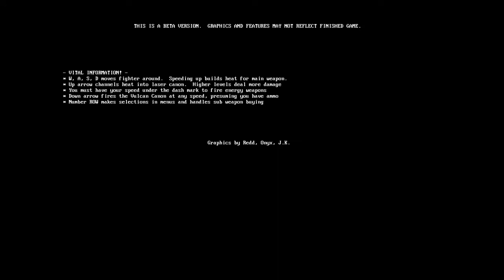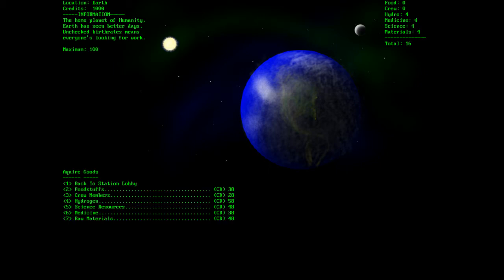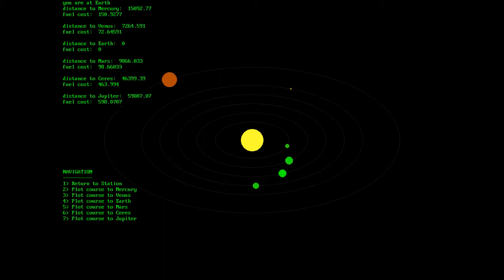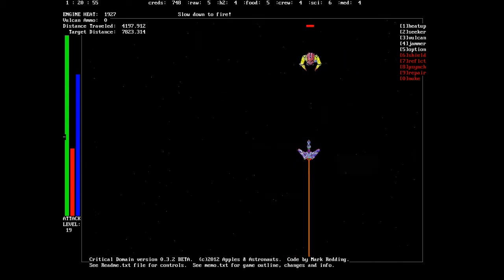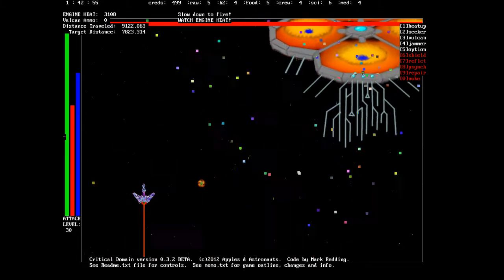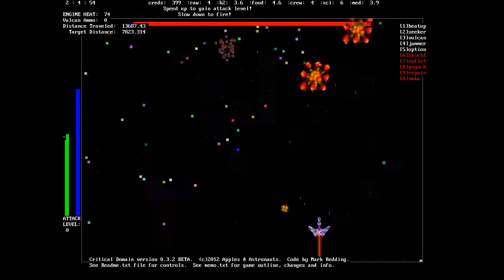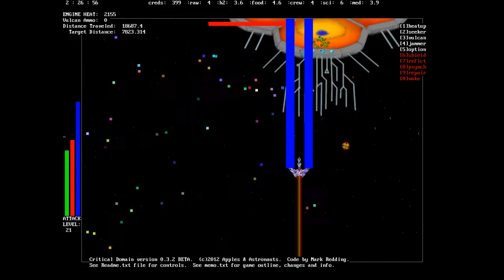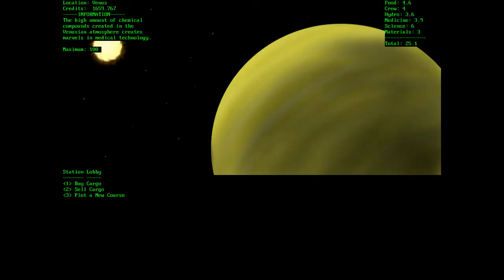First Look: Critical Domain Beta Gameplay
This is a sneak peek at Critical Domain's Beta Gameplay. Download the beta by joining the forums